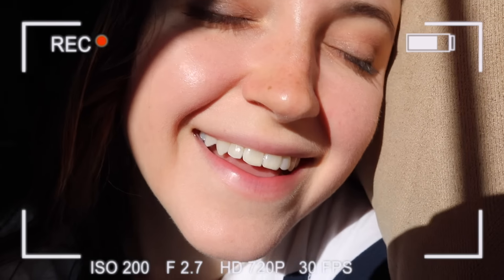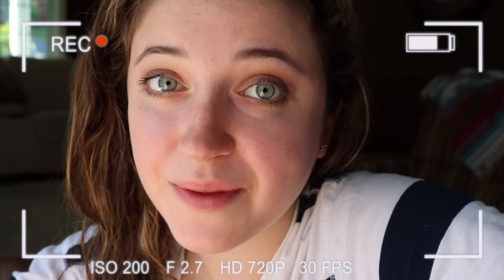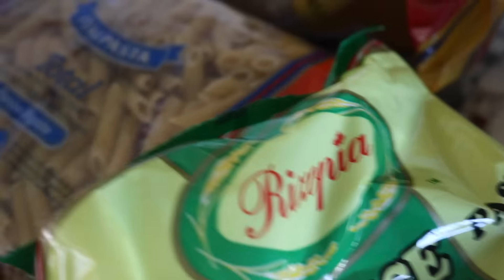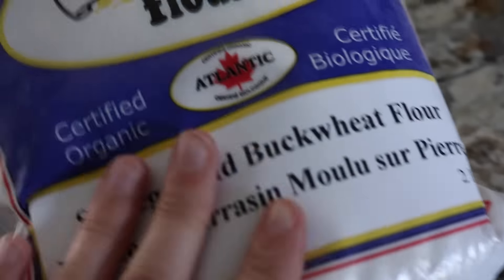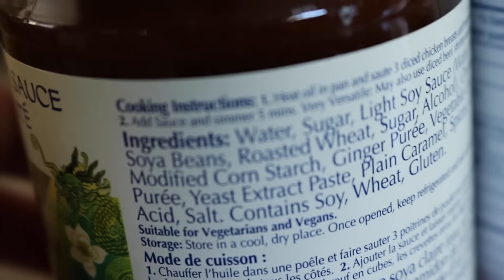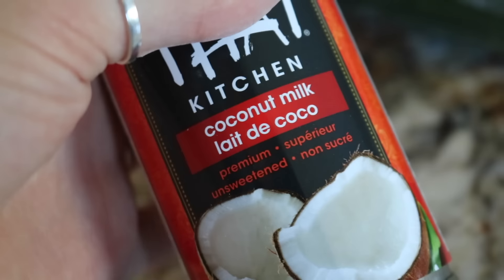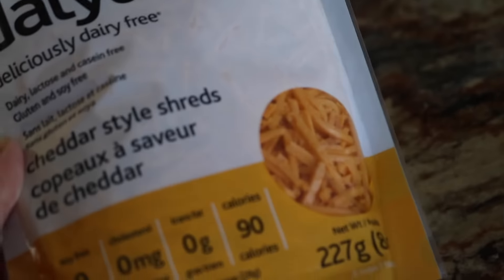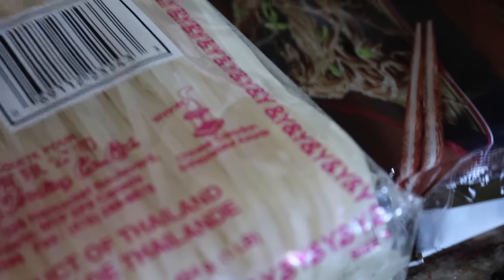Grocery Haul (Vegan Packaged Foods)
Spread the vegan message simply by wearing a non-confrontational statement shirt!

Ⓥ Want to go vegan but unsure where to start? Afraid you will not be able to eat anything delicious or fun anymore? Think again!

CAMERA:
Canon T6i
Iphone 6